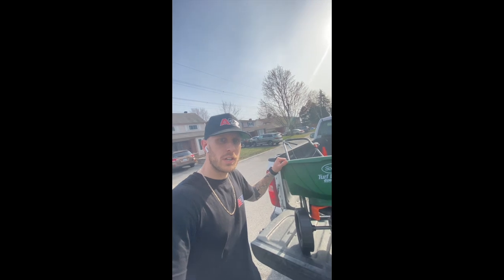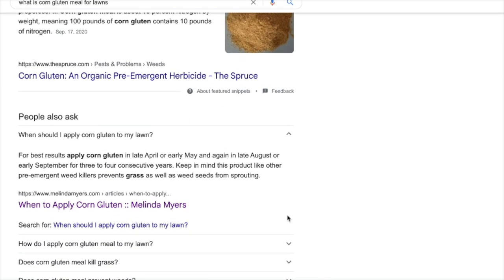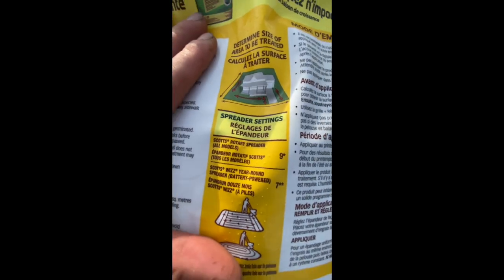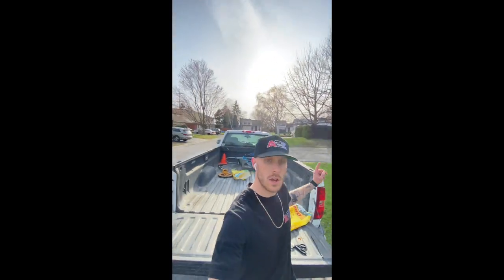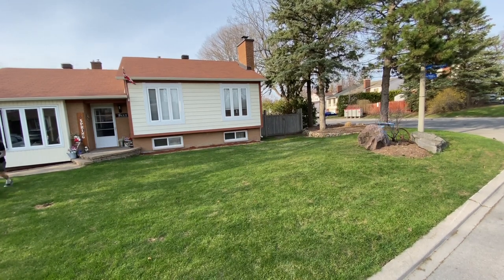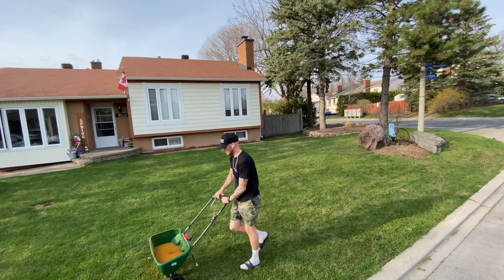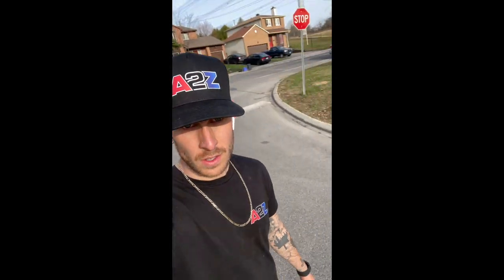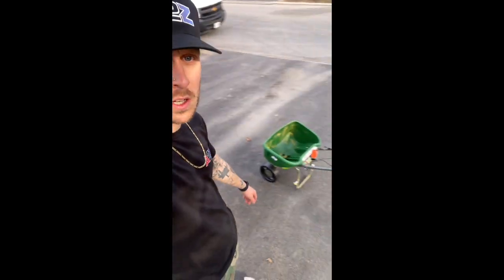Episode 2 - Corn Gluten Application, Step 2 of our Lawn Care Season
Here in Ottawa, Ontario we have to work within very strict guidelines for pesticides. Corn Gluten is the only legal way we can control crab grass in our lawns.

Learn more about corn gluten on the A2Z Blog.